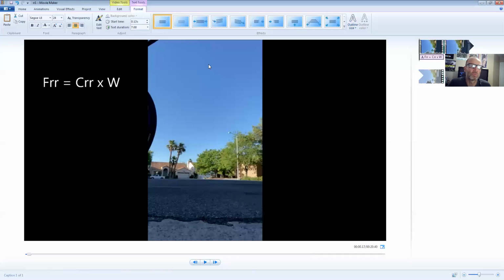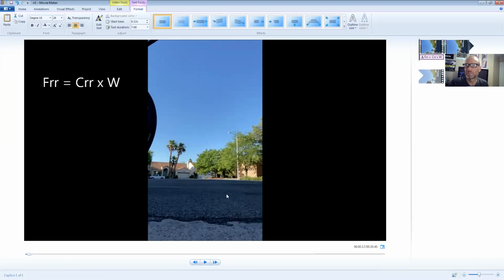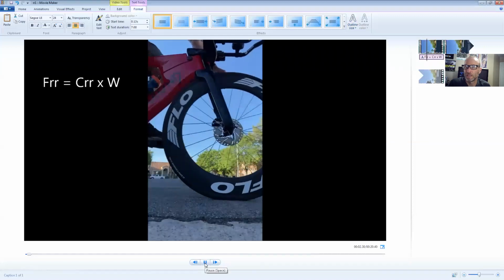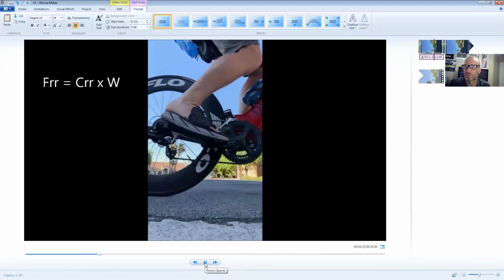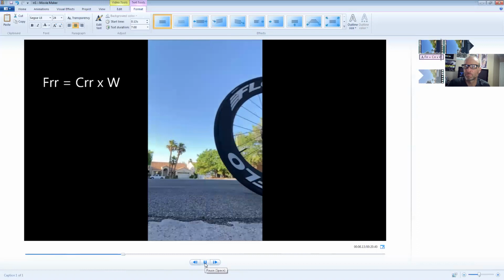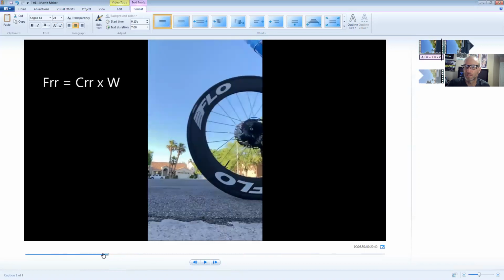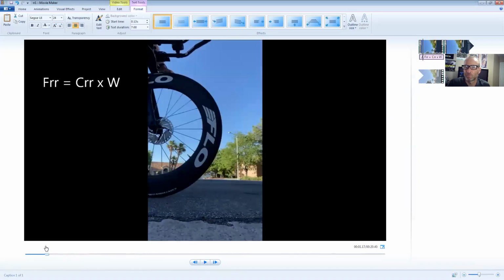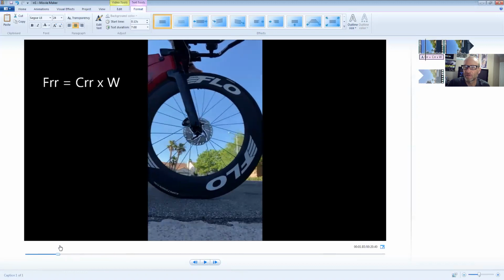Cycling - Rolling resistance